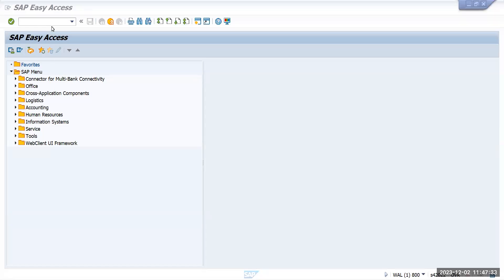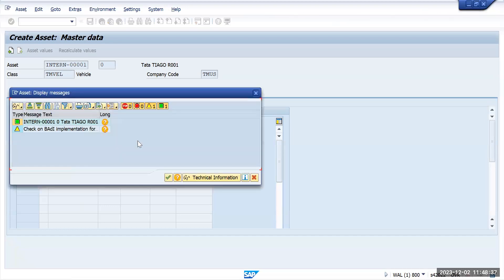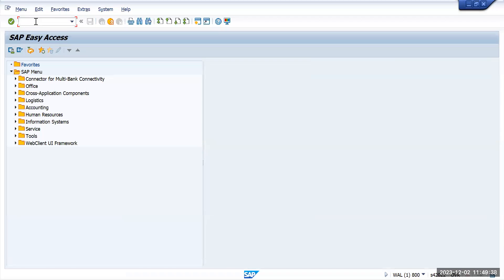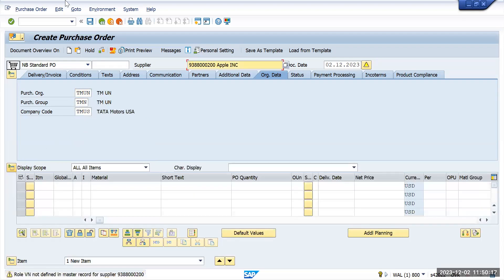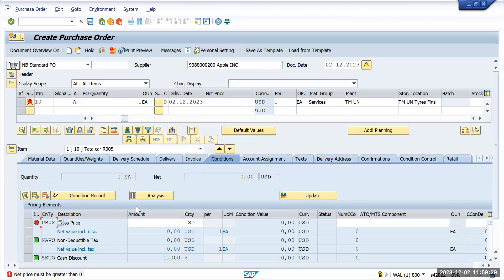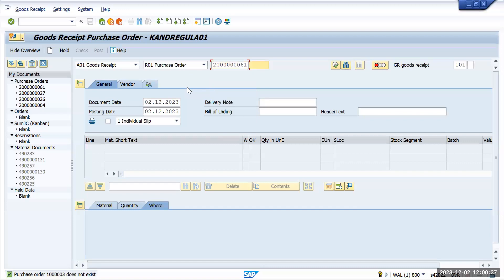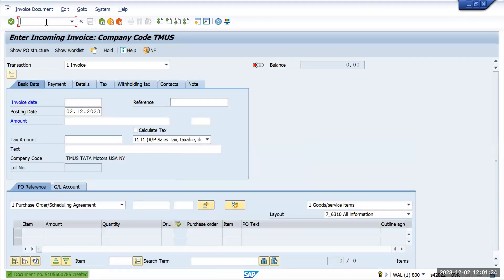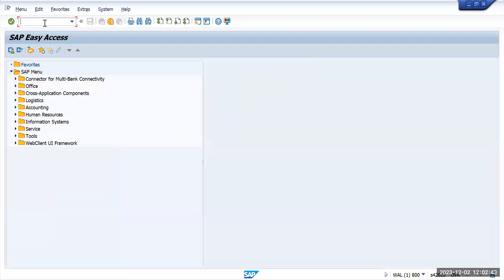Creation of Asset PO | ME21N | MIRO | AW01N | AS01 | SAP FICO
Creation of Asset PO
ME21N
MIRO
AW01N
AS01
SAP FICO